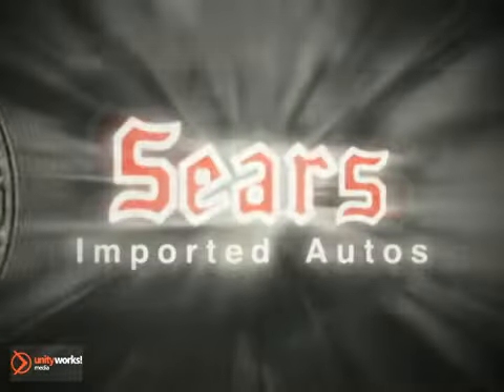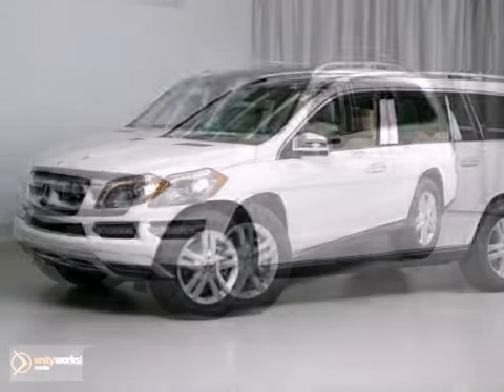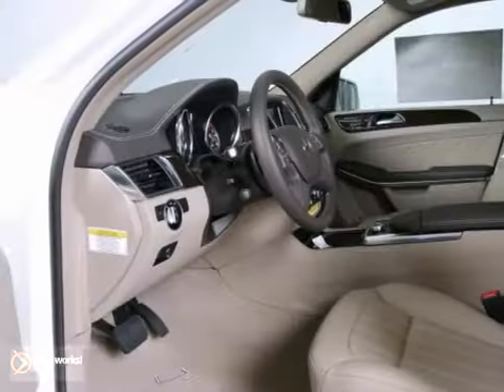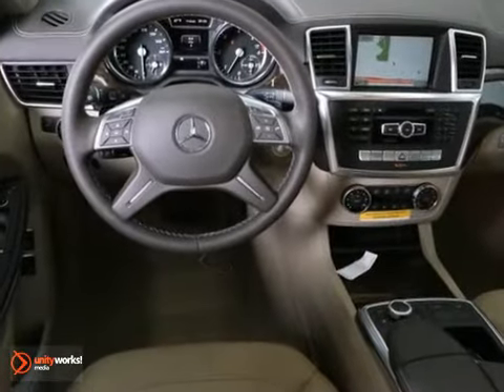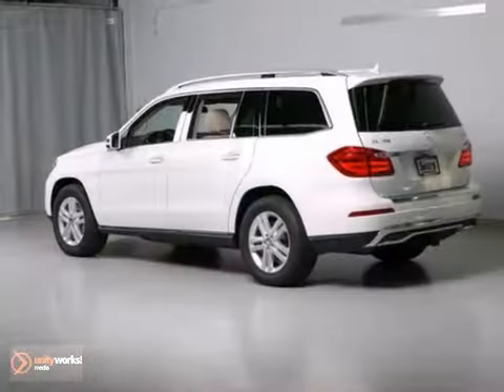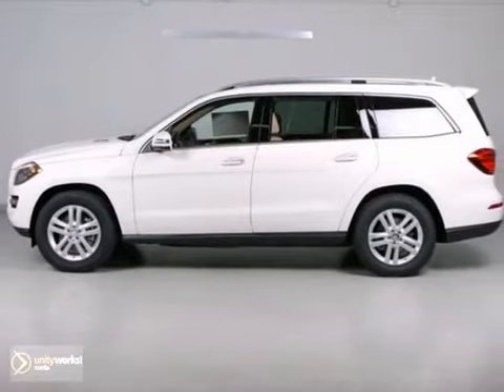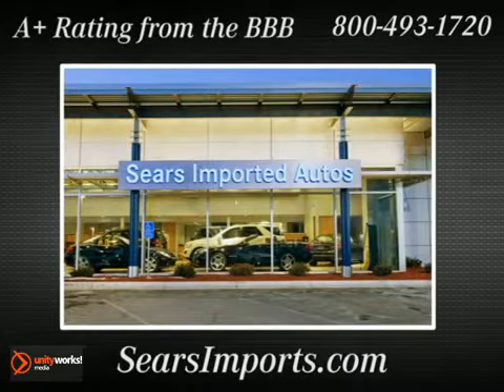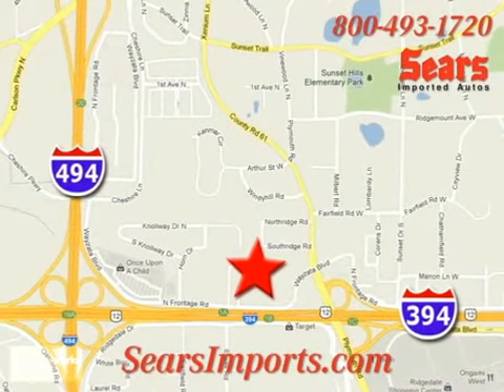2013 Mercedes-Benz GL-Class Minnetonka MN Minneapolis, MN #66643 - SOLD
SOLD Call or visit for a test drive of this vehicle today!